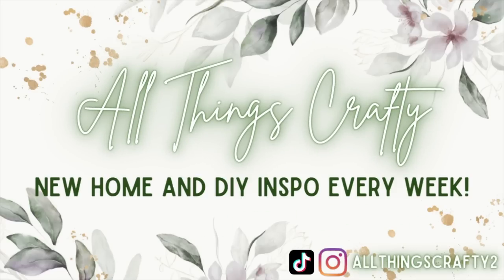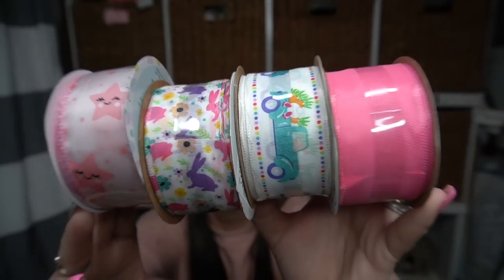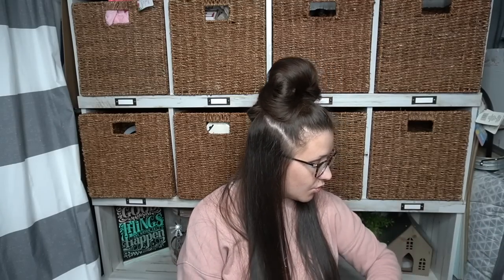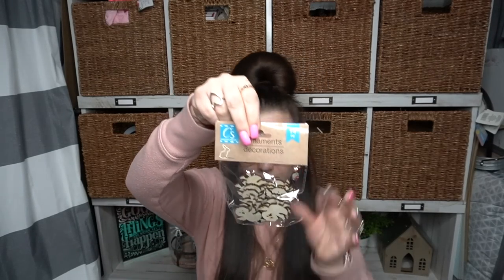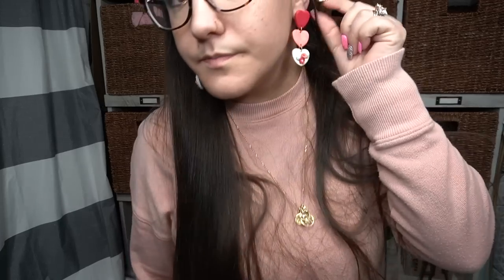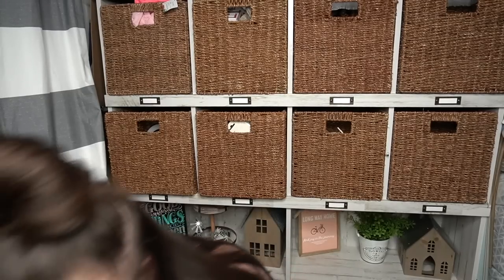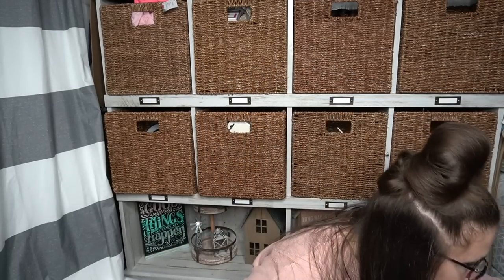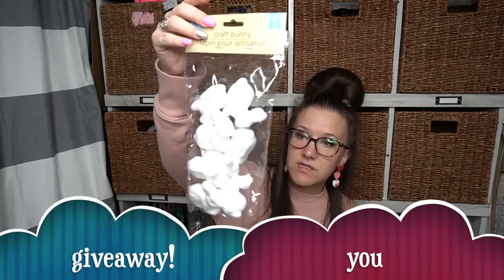WHAT'S NEW AT DOLLAR TREE SPRING 2022 | NEW SPRING 2022 ITEMS AT DOLLAR TREE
In todays video, I am bringing you guys a huge dollar tree haul with most of them being the new Spring 2022 items!

PERNAZ JEWEL ON ETSY

xoxo~ Melissa